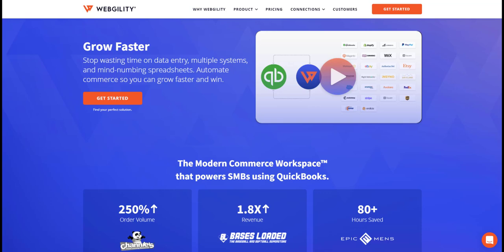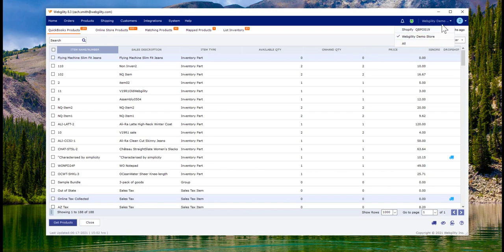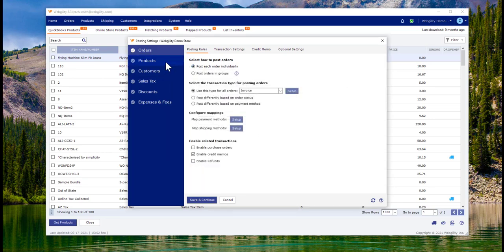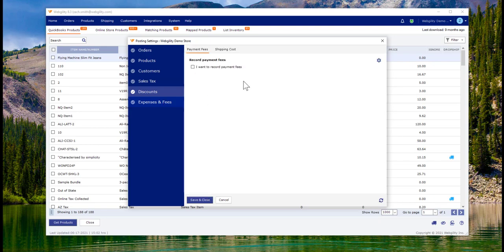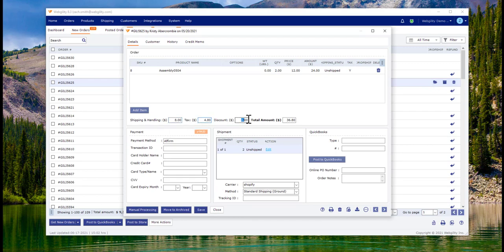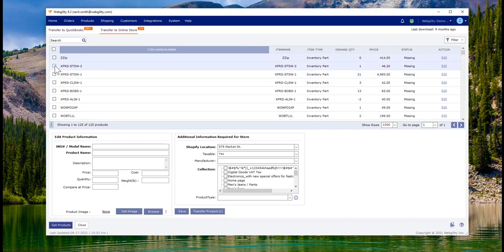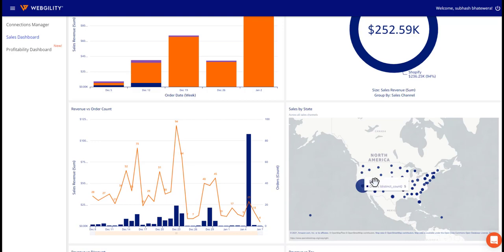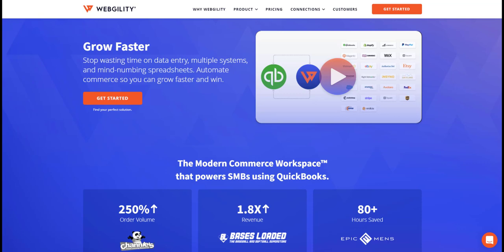Webgility Desktop Overview for QuickBooks Enterprise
Take a look at the powerful features and functionality of Webgility Desktop, providing ecommerce accounting automation, inventory sync, and more for QuickBooks Enterprise users.